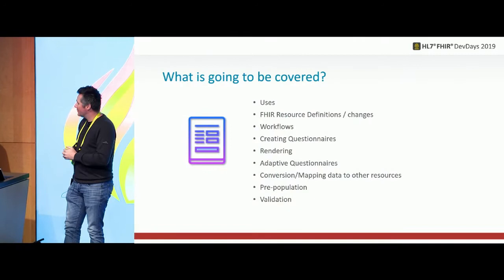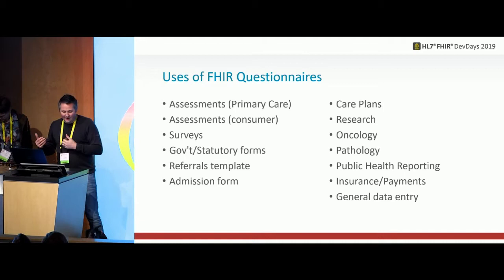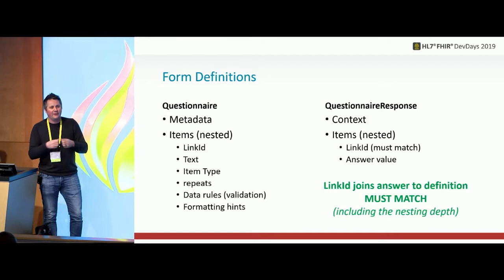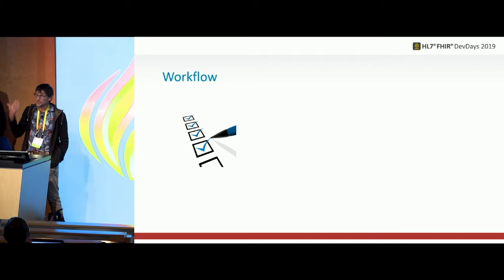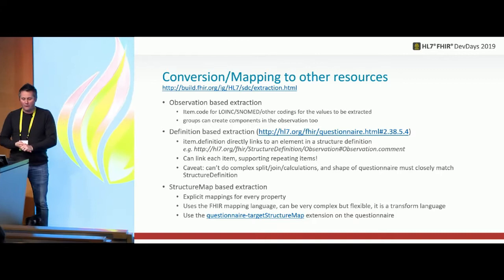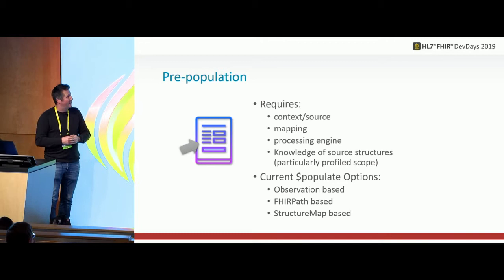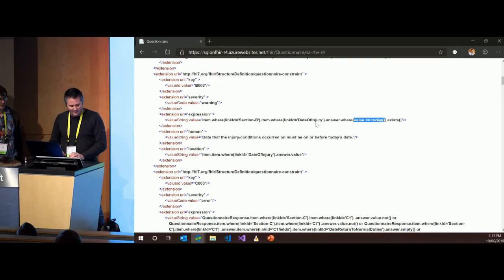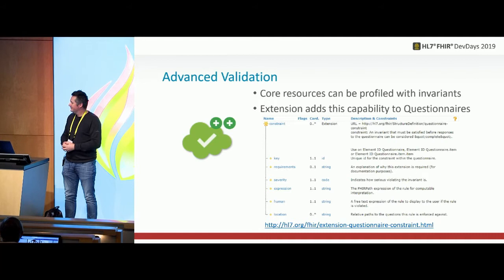Haas & Postlethwaite - Questionnaire | DevDays Redmond 2019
In this Let’s build session we use some open
 source tools to create a basic forms, render those forms and capture the responses to the form as a QuestionnaireResponse resources.